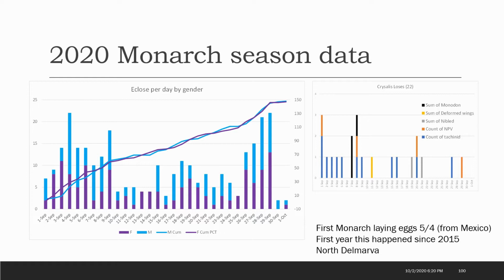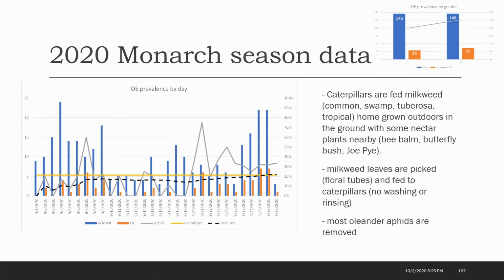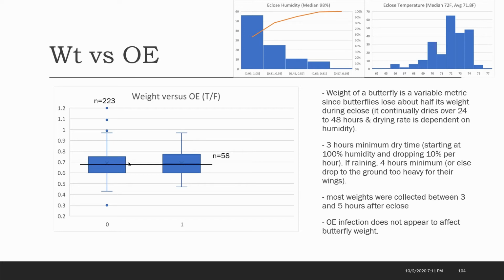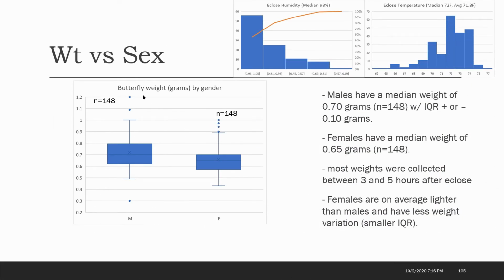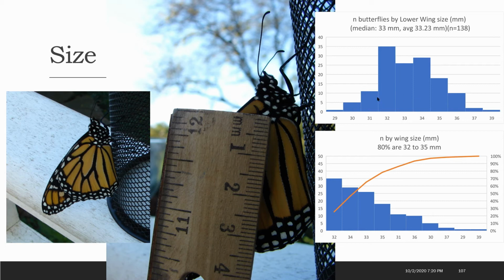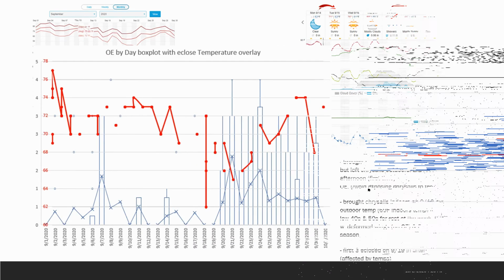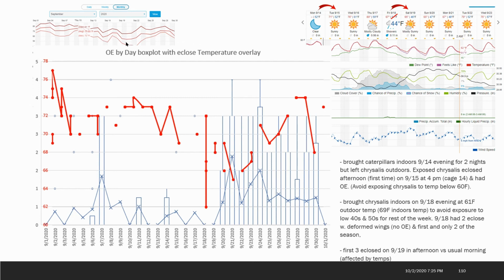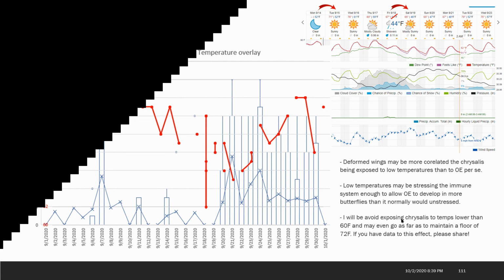2020 Season Monarch Data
2020 was a very good year for raising Monarchs. I started to collect data on the 300 or so butterflies that eclosed after September 1st mainly to 1) tackle a tachinid fly problem and 2) to have a way to differentiate between the local generation and the supers migrating back to Mexico. This meant collecting weight, size, and OE while I was at it. I noticed that OE did not affect butterfly weight and likely did not affect wing size. Also, the only 2 butterflies with deformed wings were after a cold spell and did not have OE. So I have some data on what could be happening there as well.